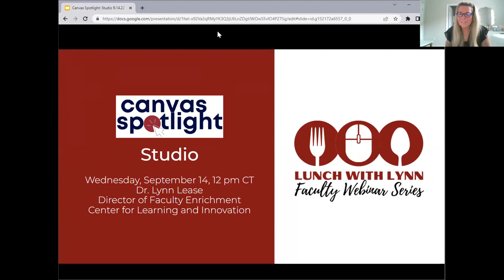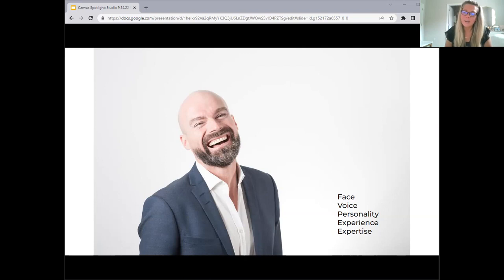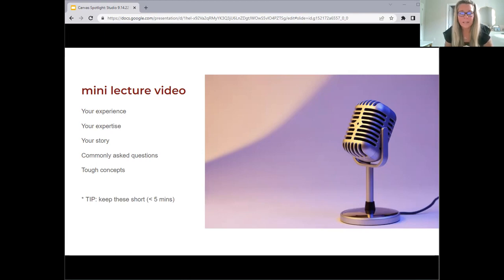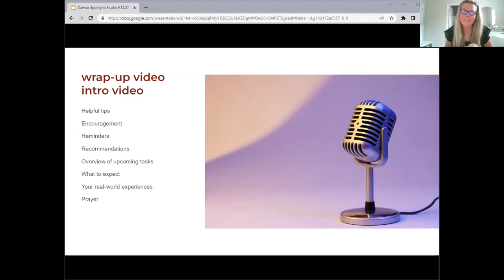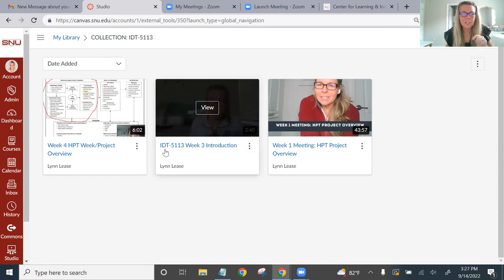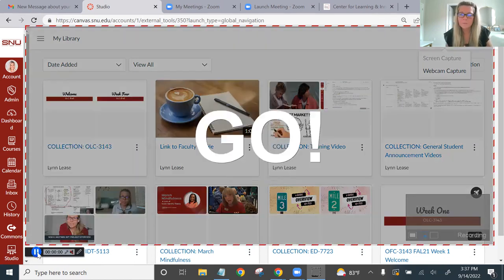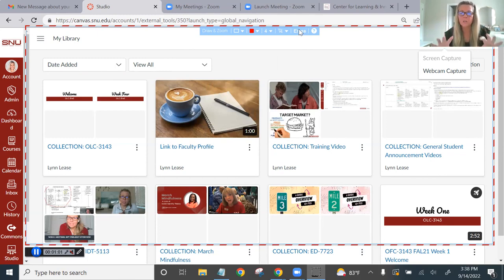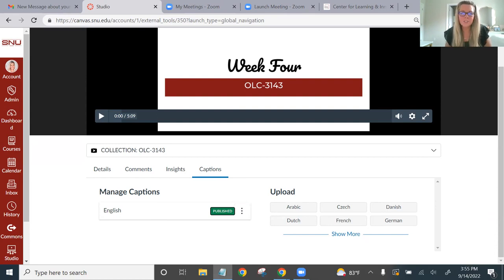Canvas Spotlight: Studio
Online students often comment that they feel alone on their learning journey in an online course. Let’s help your students feel a connection to your course by adding your voice!

As the teaching professor of an online course, you have valuable expertise and a unique personality. Studio can allow you to explain difficult concepts, share real-world application examples, offer insights learned over the years in the field, and simply connect and relate to your students.

Join Dr. Lynn Lease as she offers an overview of Canvas Studio settings, options, and overlooked features, and some practical recommendations for adding your voice to your online course.